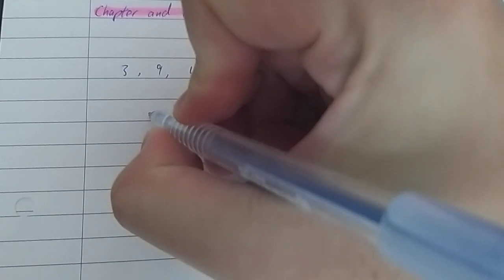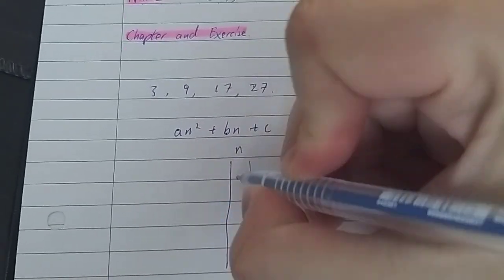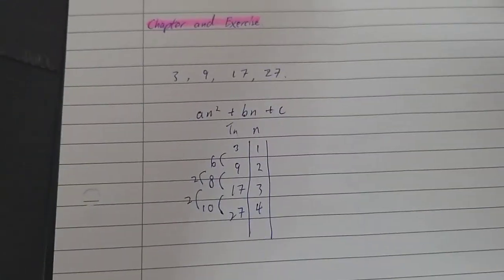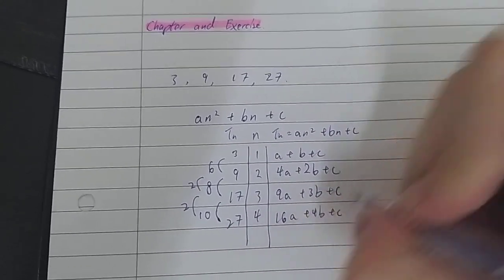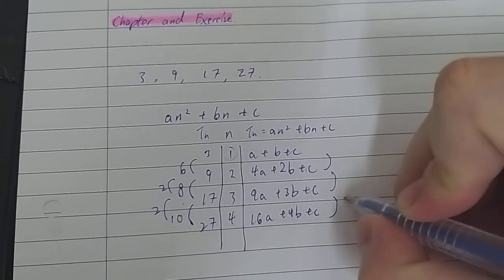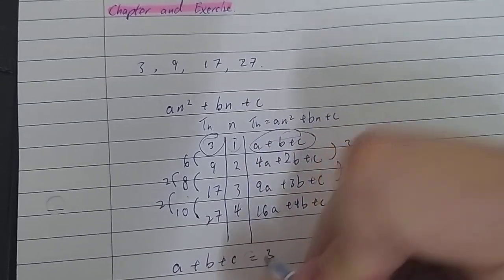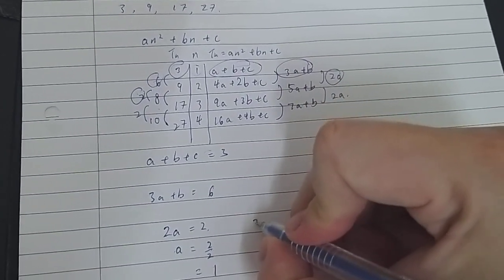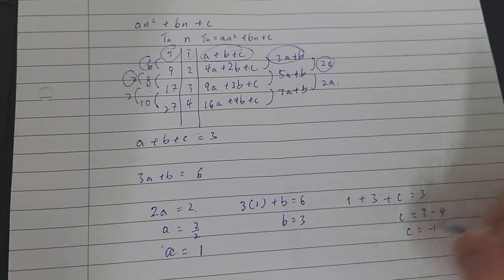Quadratic Sequence Example